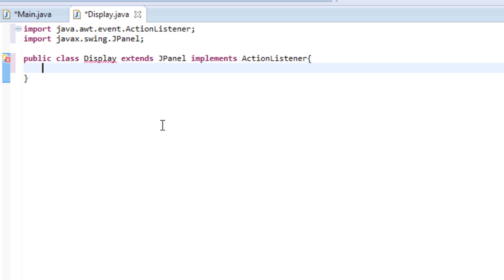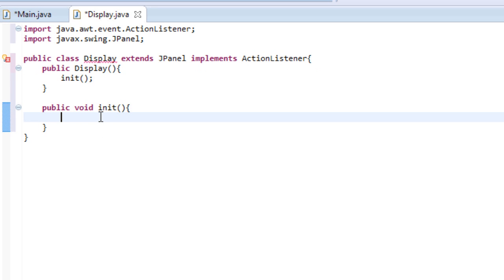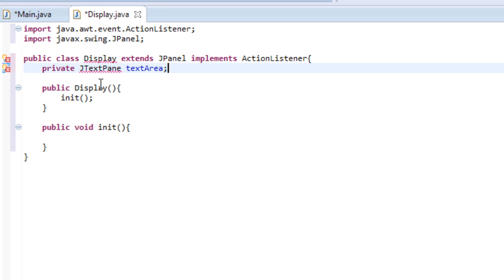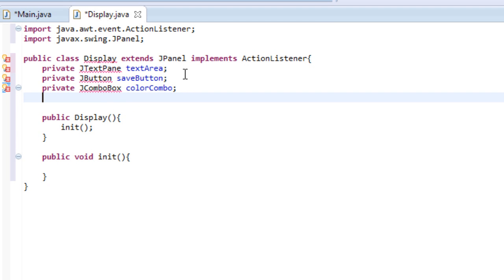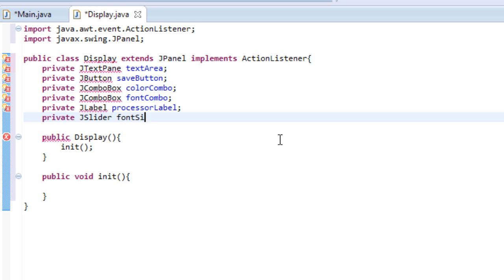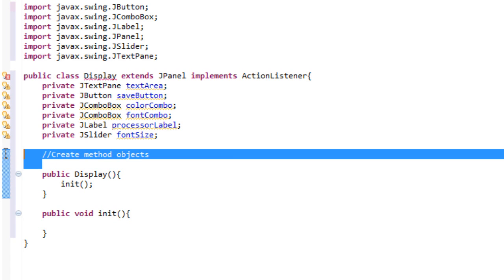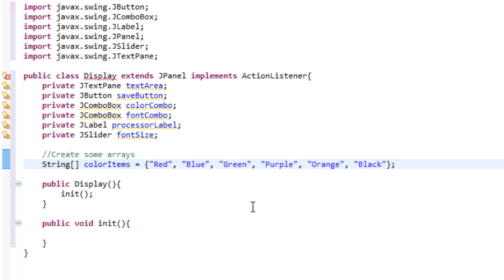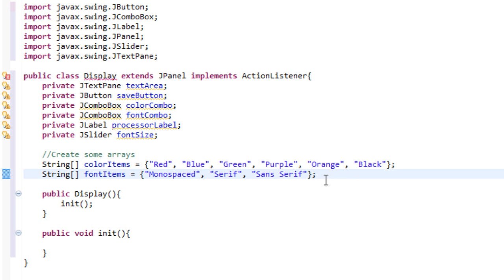Beginner Java - WP: Components - Lesson 35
Start working with word processor components!